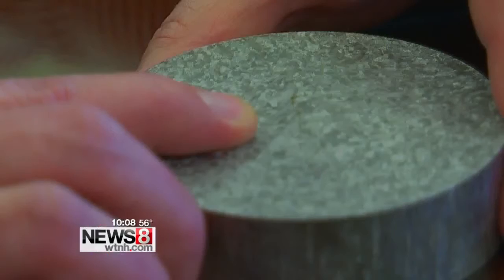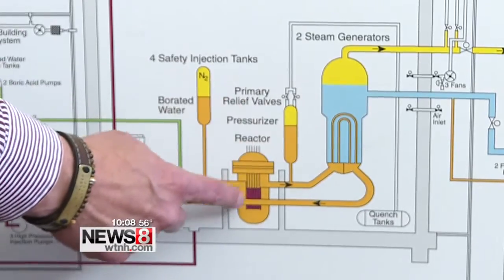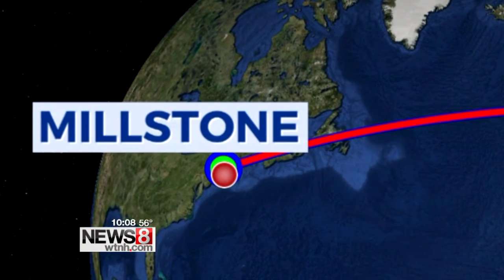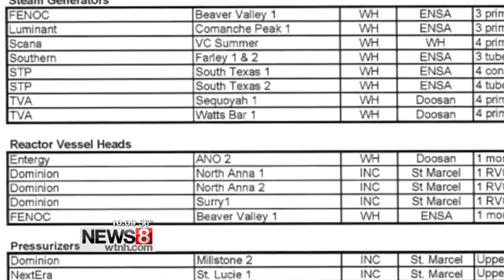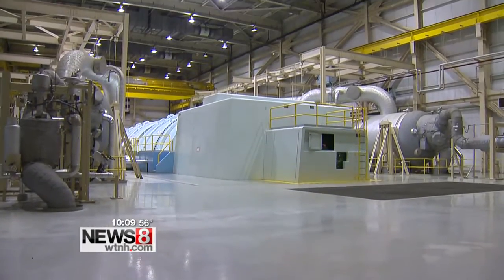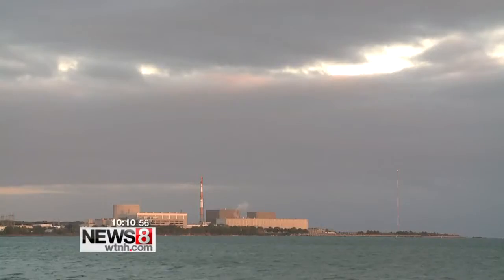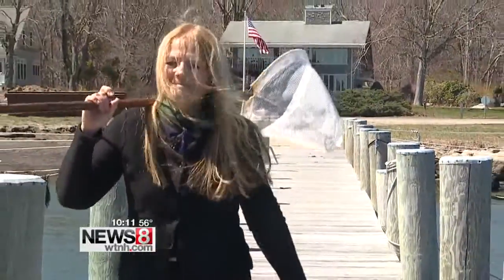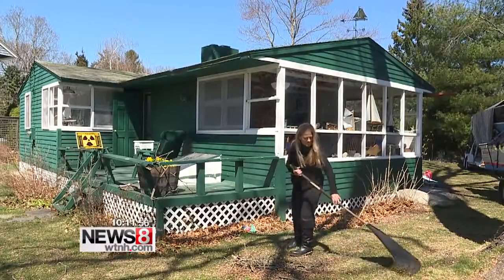Inspectors at Millstone look for flaws in component linked to Creusot Forge facility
News 8 takes a closer look at an inspection of a part at Millstone Power Station linked to an investigation of a French nuclear industry manufacturer.